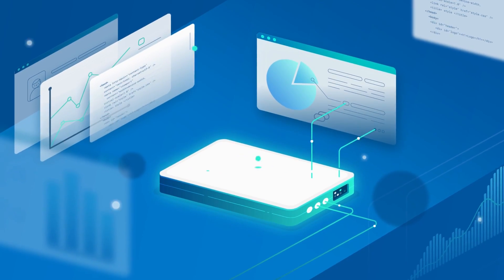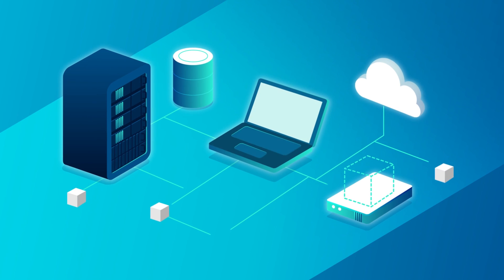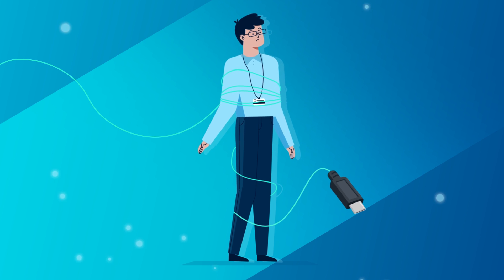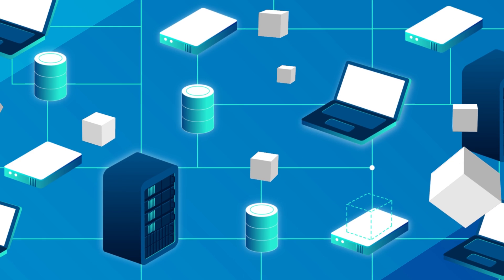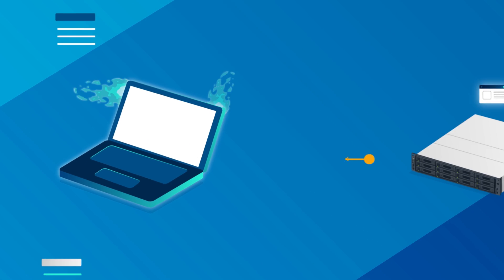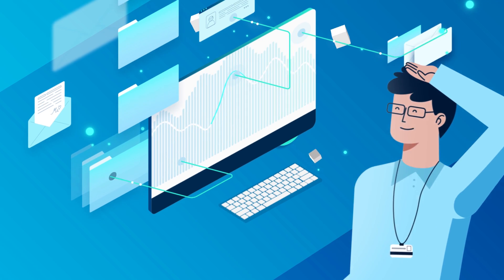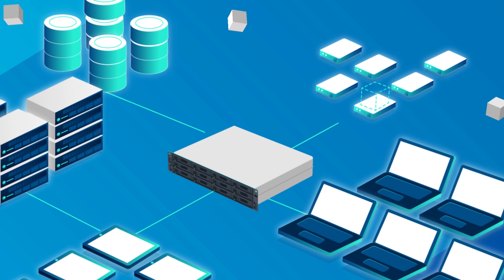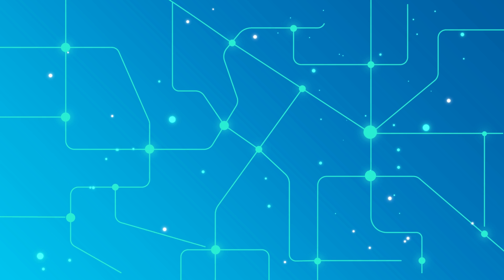Active Backup Suite: Centralized Data Protection, License Free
Get a centralized data backup solution that grows with you and your business. With Active Backup Suite, you can back up and manage hundreds of computers, servers, virtual machines, Office 365 accounts, and G Suite accounts all from one place. With built-in global deduplication, you will reduce duplicate data and save on storage costs. Active Backup Suite, centralized data protection, license free.